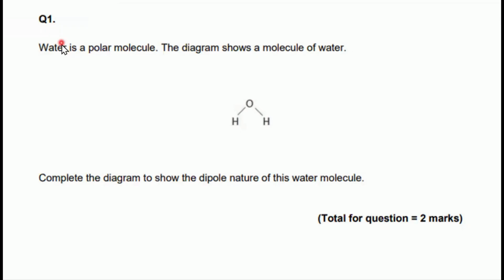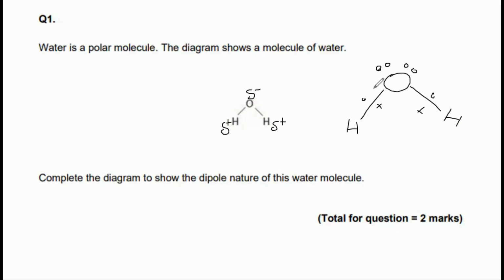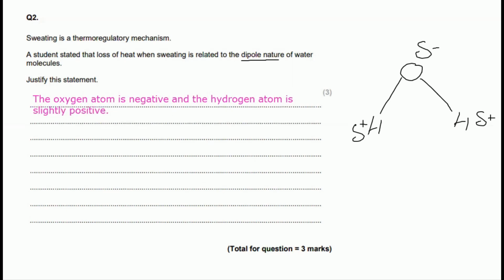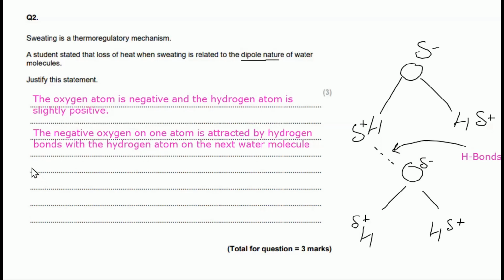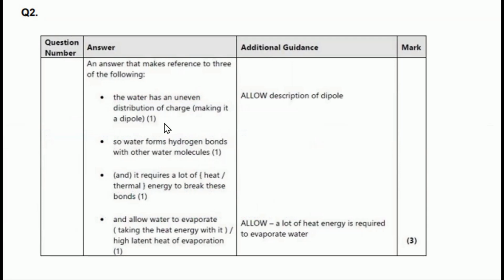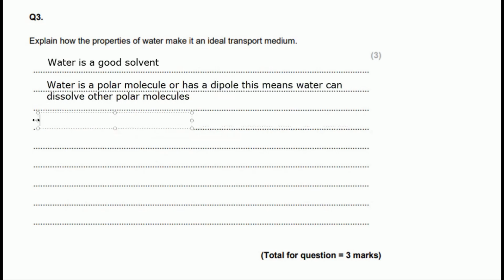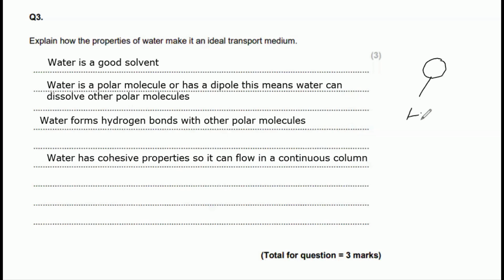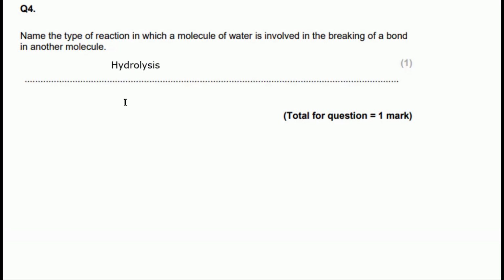SNAB Biology A-Level Water questions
Here I go through some past paper questions from the SNAB A-Level Biology specification. The topic is water. So pause the video and have a go